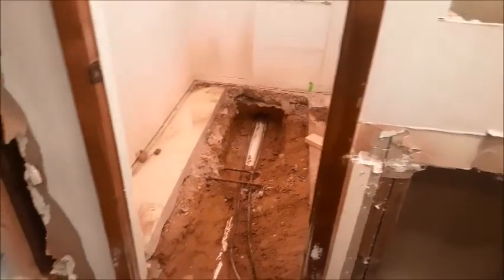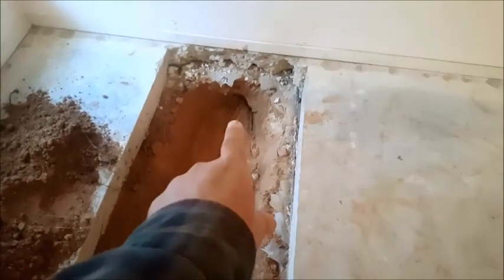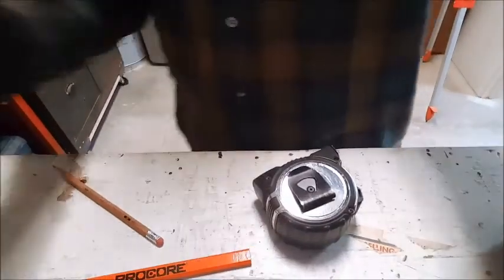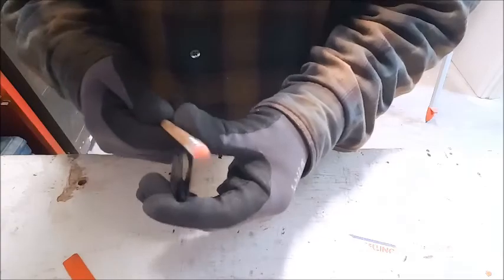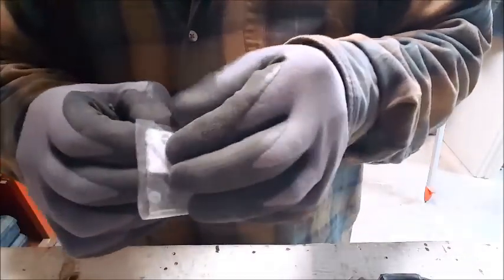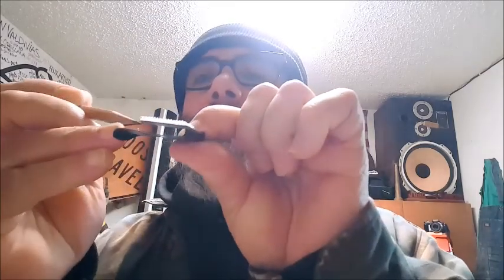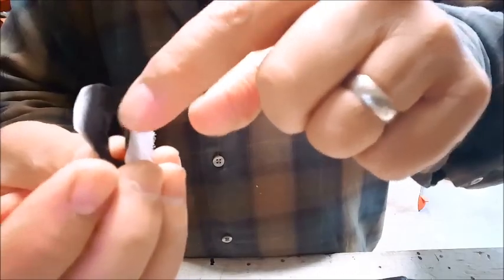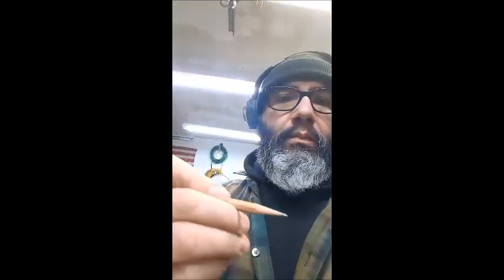Plumbing Update & Pencil Holder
Update on our plumbing fix for a major leak in our master bed room bath,  also a DIY pencil holder